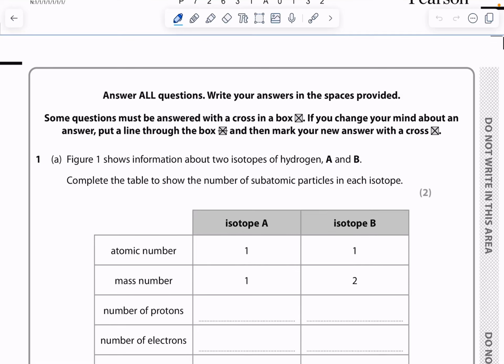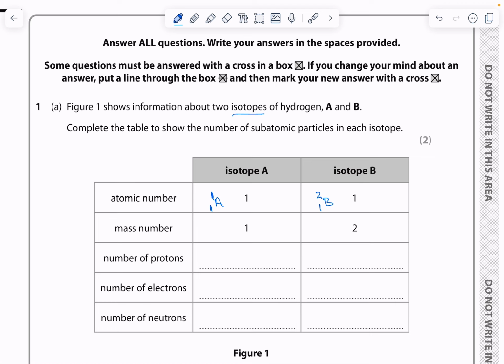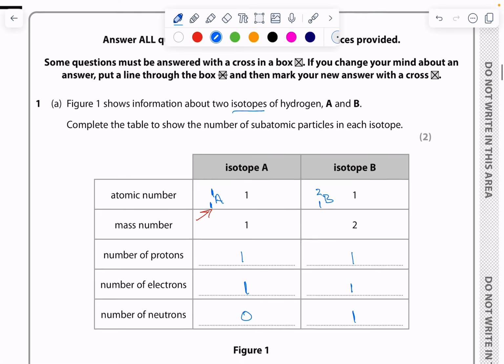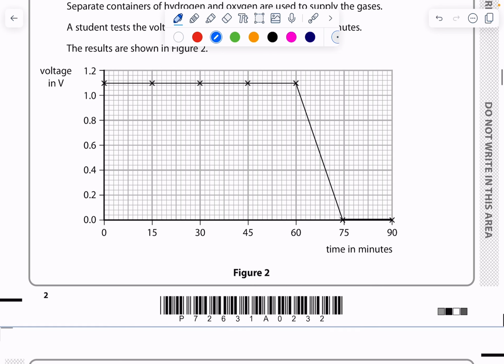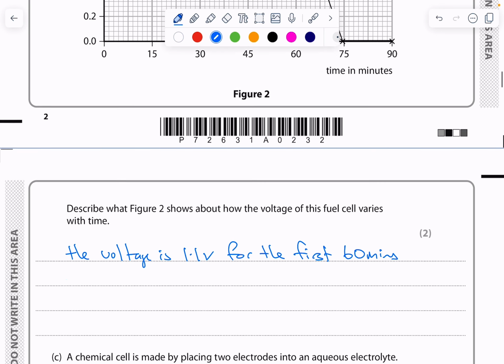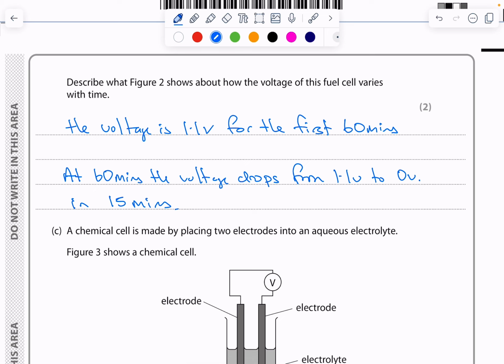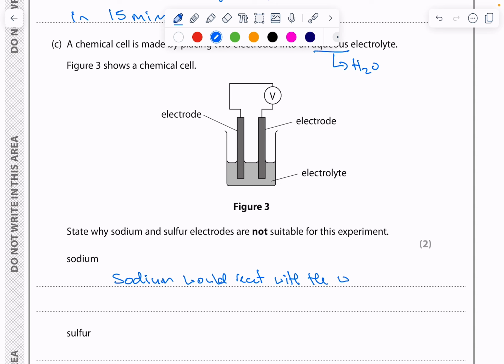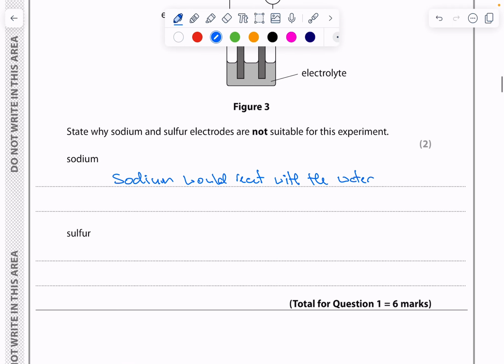2023 Q1H paper 1 chemistry